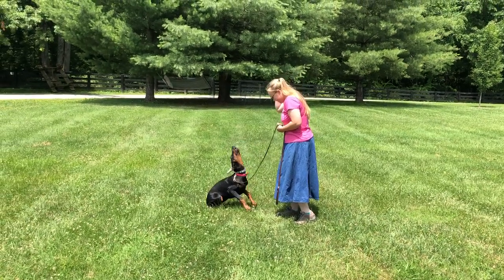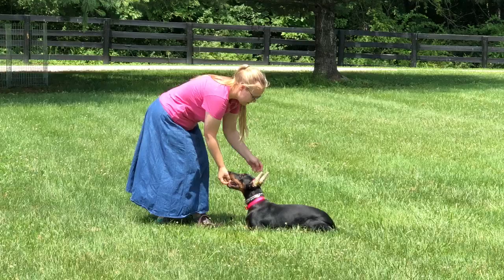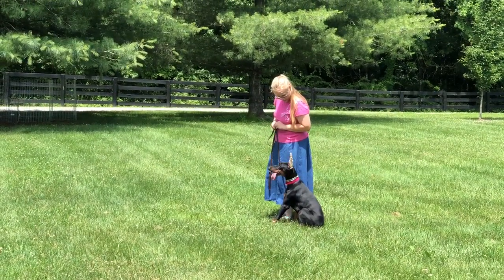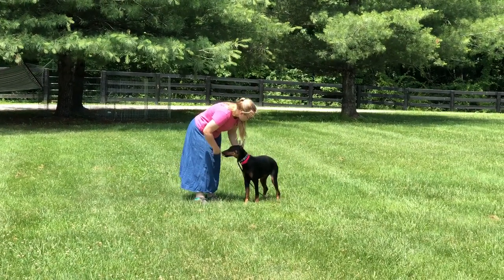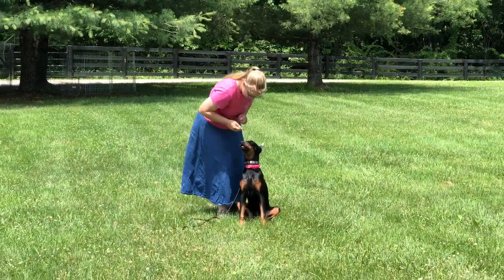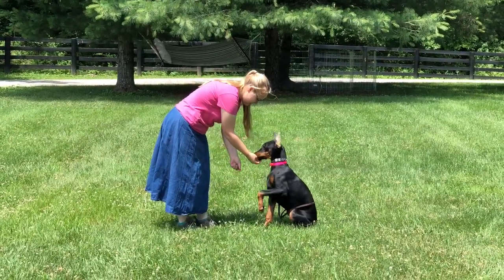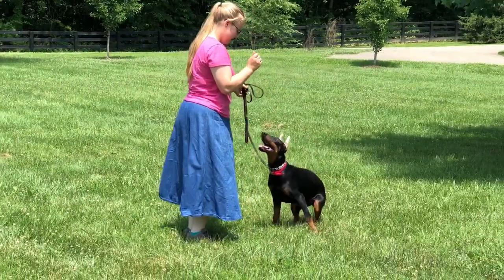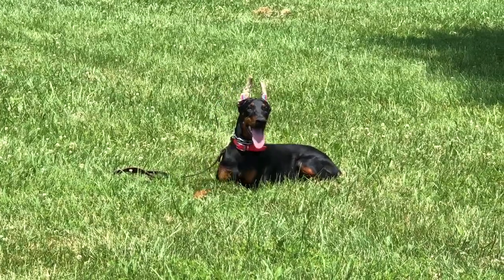Rae von Prufenpuden 5 3/4 Mo's Obedience Protection Trained Doberman Home Raised For Sale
Learn about the BAB program and Prufenpuden Dobermans on our amazing